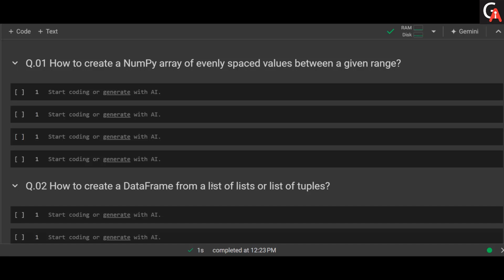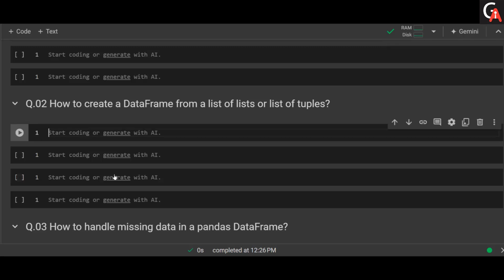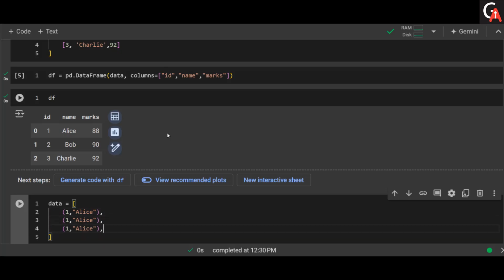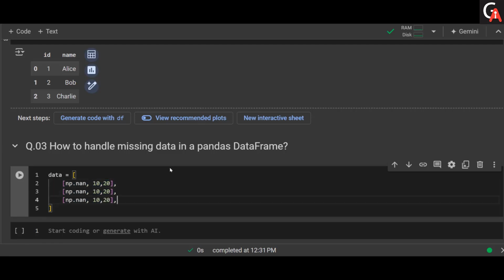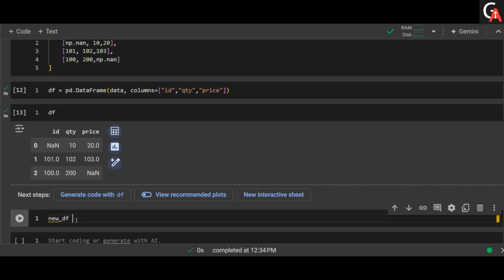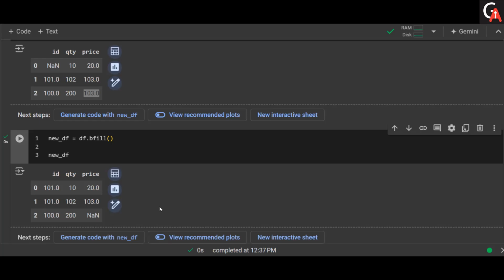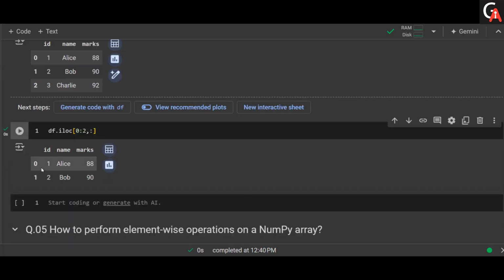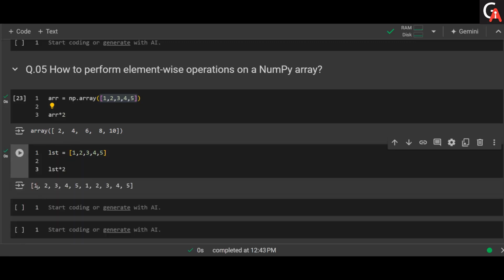Python Interview Questions Set 15 | Learn Python Online In Pune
Crack your Python interview with Set 15 of these crucial questions! Designed to test your skills and boost your confidence, this set is a must-have for your preparation.